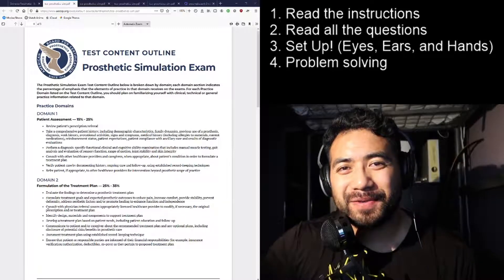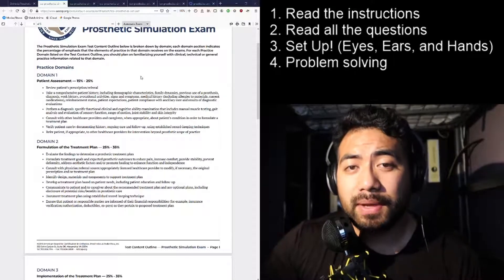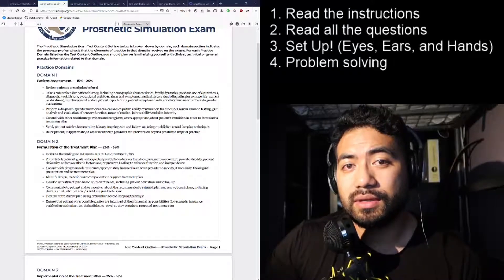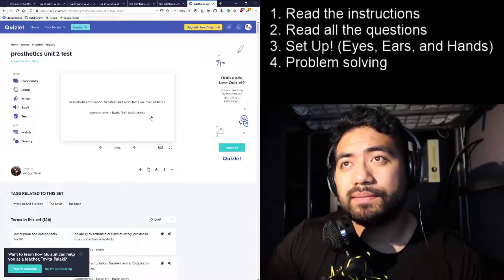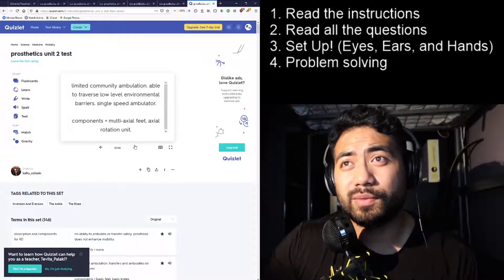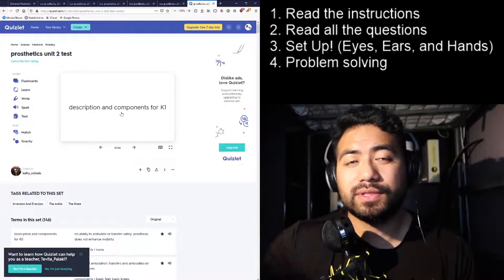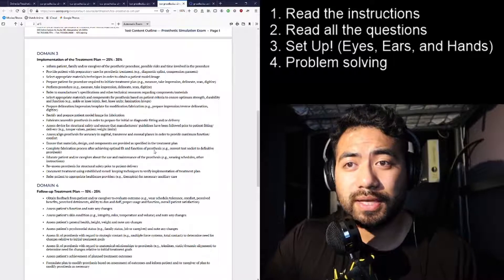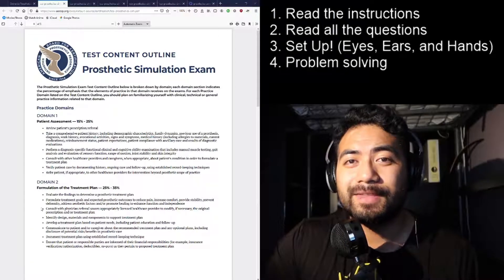Test Advice for Written Simulation Prosthetics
Passing your test for Written Simulation for Prosthetics Basics. If you need help passing Ill do my best to get you that CPO!